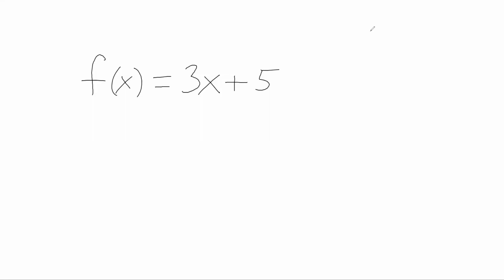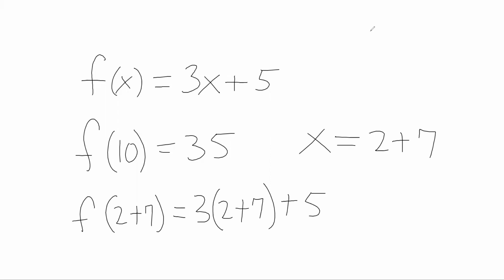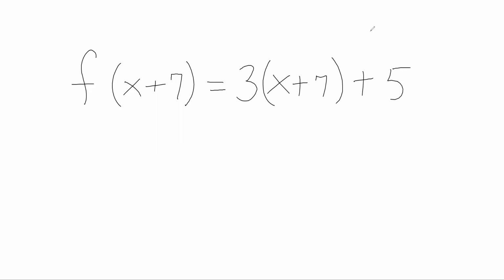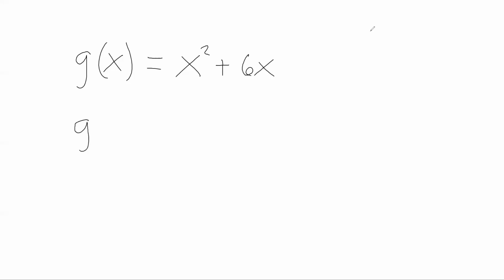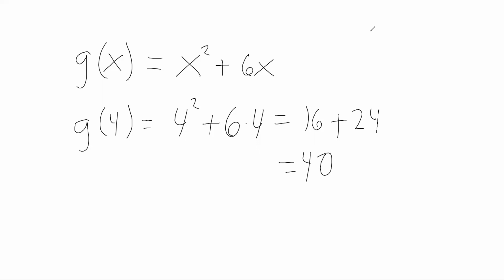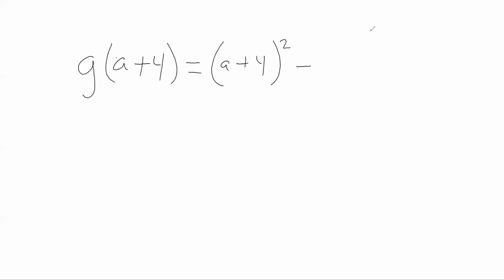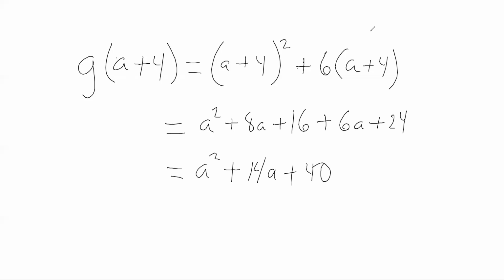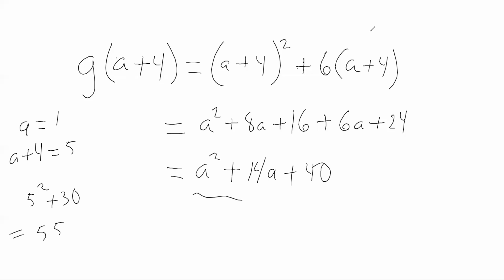Video1 Function Notation